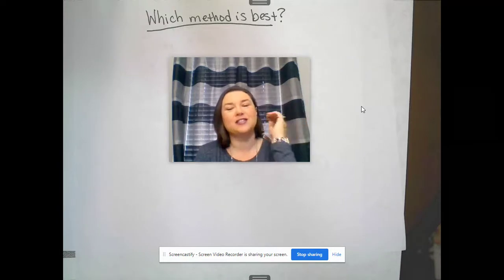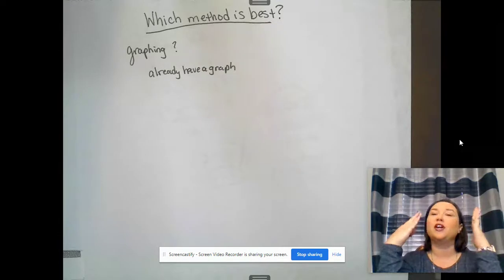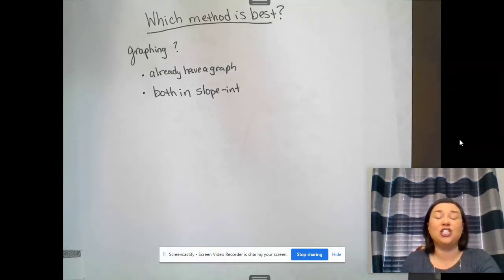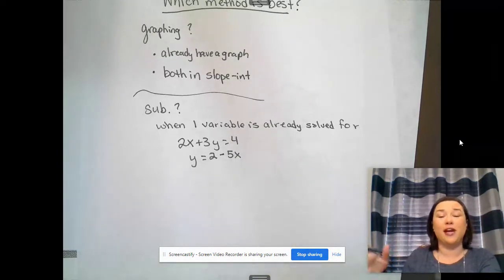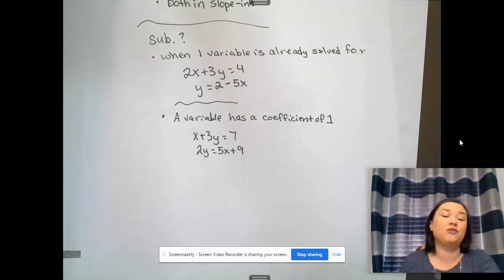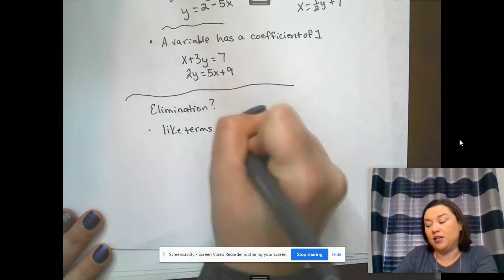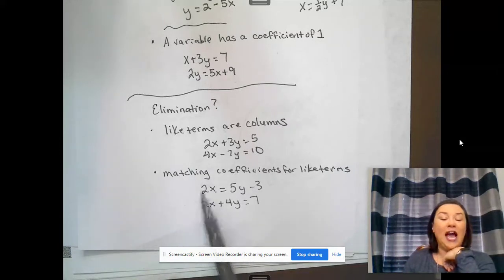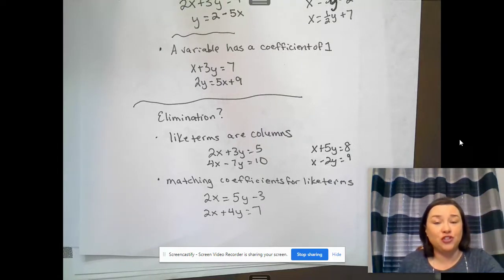Untitled: Jan 12, 2021 9:22 AM